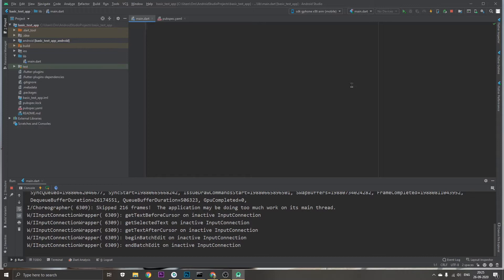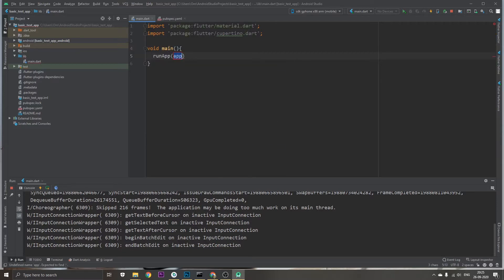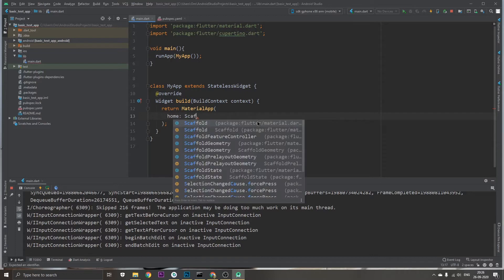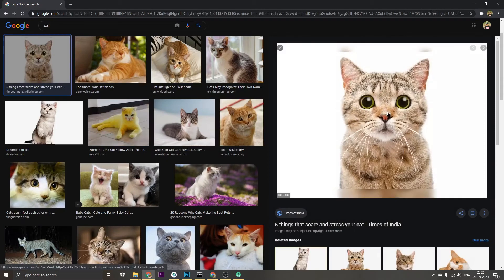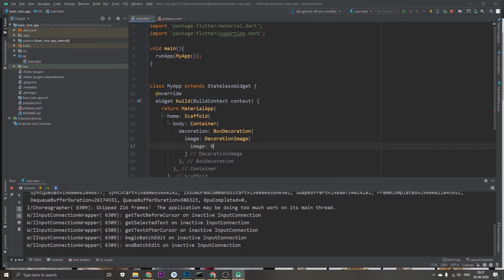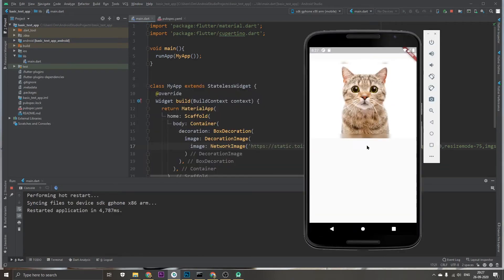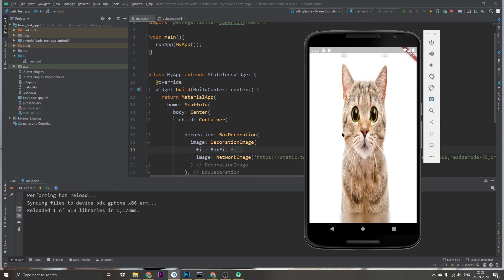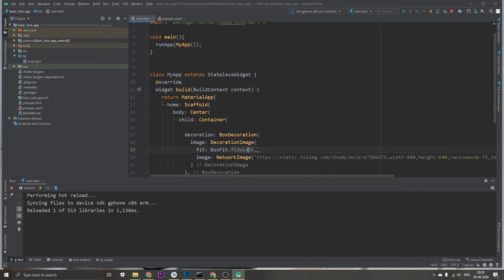ADDING IMAGE TO CONTAINER in Flutter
FLUTTER -- TUTORIAL